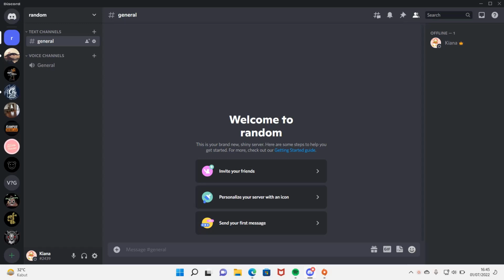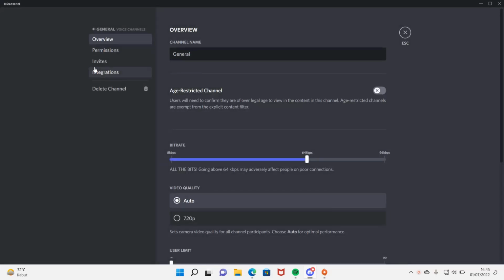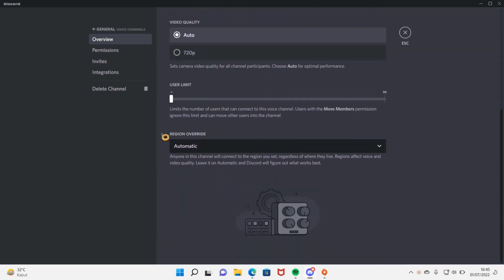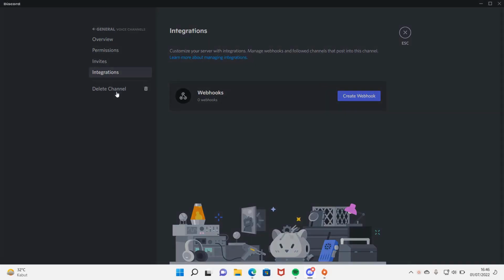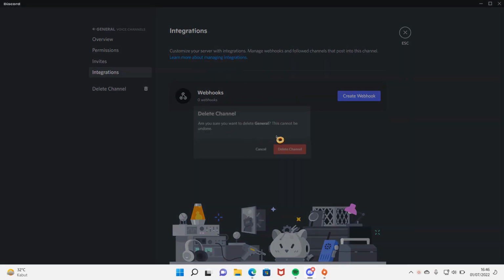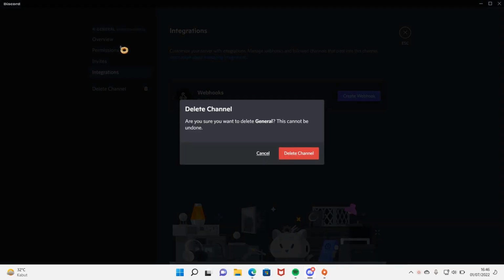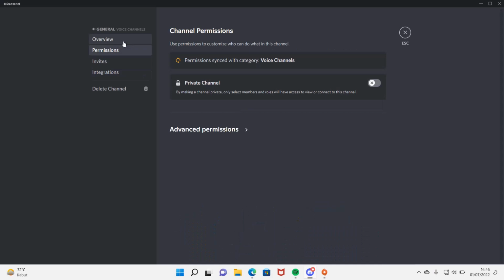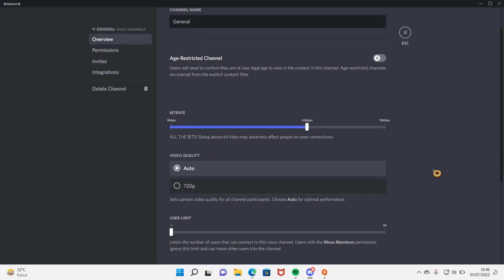How To Manage Discord Channel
Learn how you can manage your Discord channel by watching this tutorial.